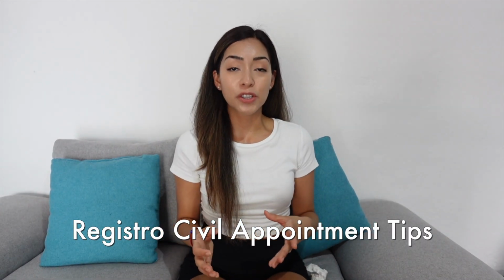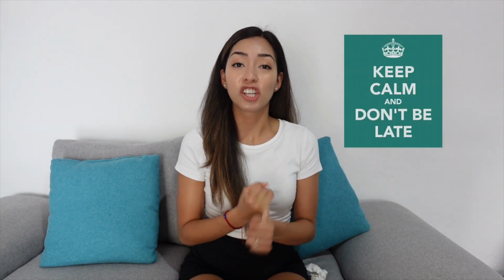How to get your Mexican passport as a dual citizen of USA and Mexico Pt. 3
Here is what you need to know before you go to the Mexican Consulate to become a dual citizen of USA and Mexico

or you can buy us a “coffee” at

OR!

0:00 intro
1:05 What you need for your registro civil appointment
2:31 what you need for your mexican passport appointment